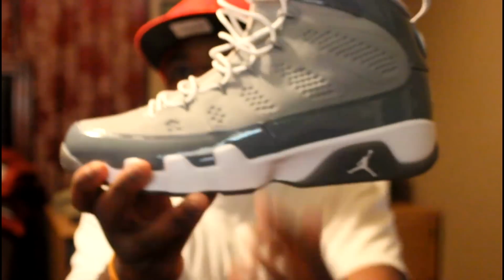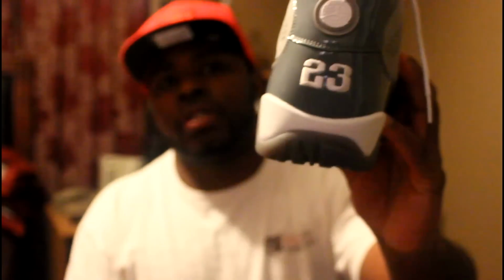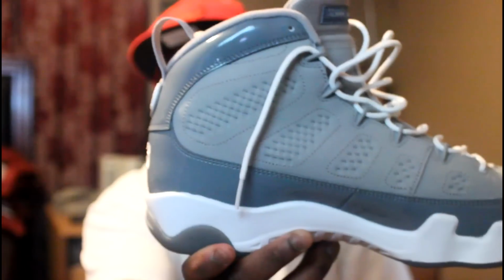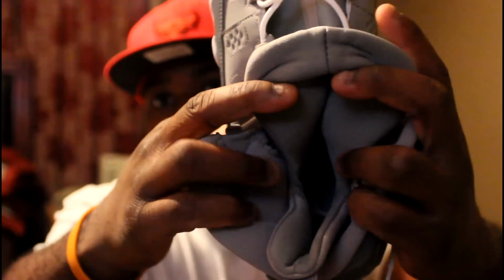COOL GREY JORDAN 9